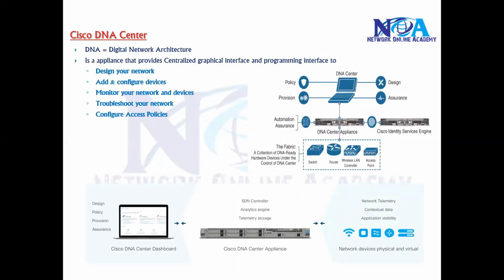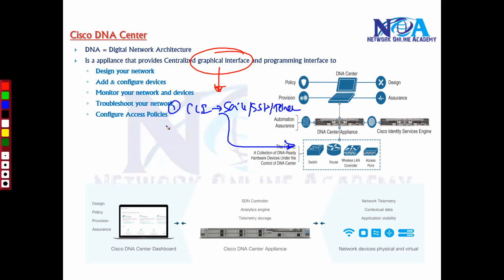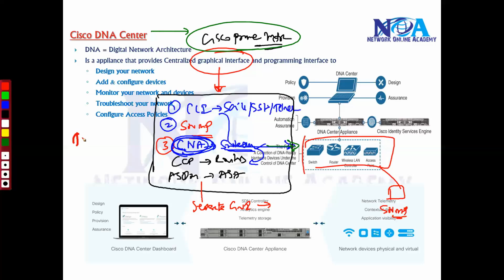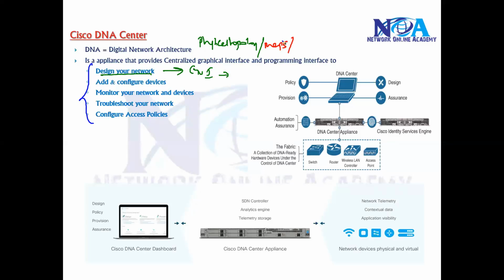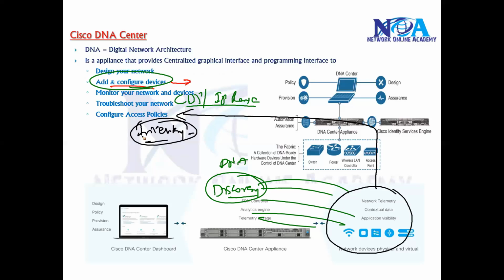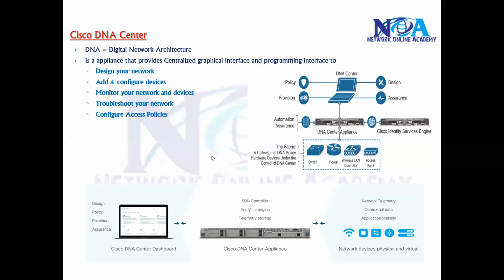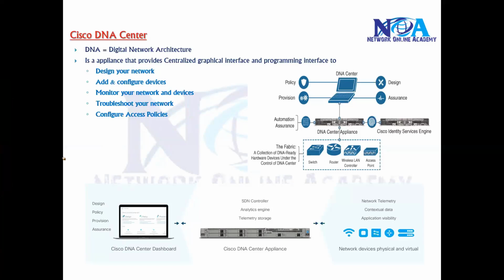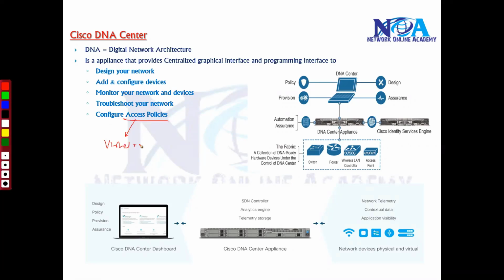How Cisco DNA Center Transforms Network Management | Automation & Assurance 2025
In this video, we explore Cisco DNA Center, a powerful network management and automation solution. Cisco DNA Center helps network engineers simplify network operations, manage devices, and automate workflows. It provides real-time monitoring, analytics, and assurance to ensure your network is always running efficiently.

We will cover the key features of Cisco DNA Center, including network automation, device provisioning, policy management, and troubleshooting tools. You will also learn how it helps in reducing manual tasks, improving network security, and enhancing performance.

This video is perfect for IT professionals, network engineers, and students who want to understand how Cisco DNA Center works in real-world environments. Watch till the end to get practical insights and tips to manage your network smarter and faster.